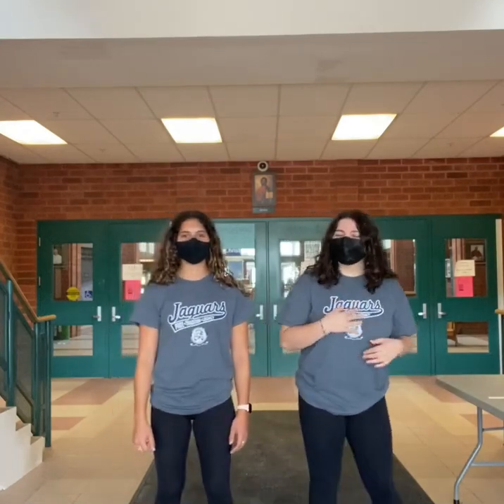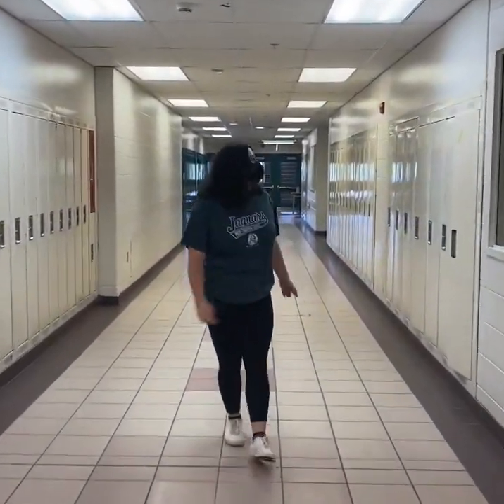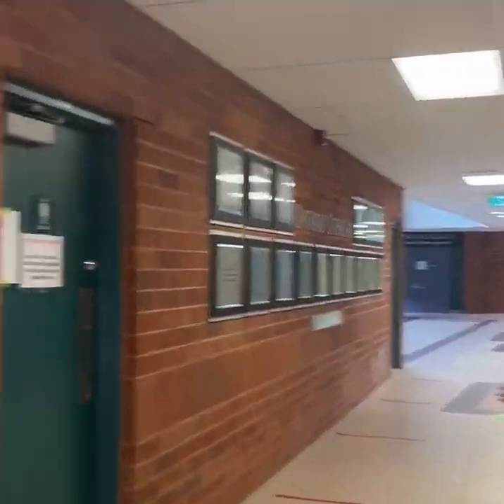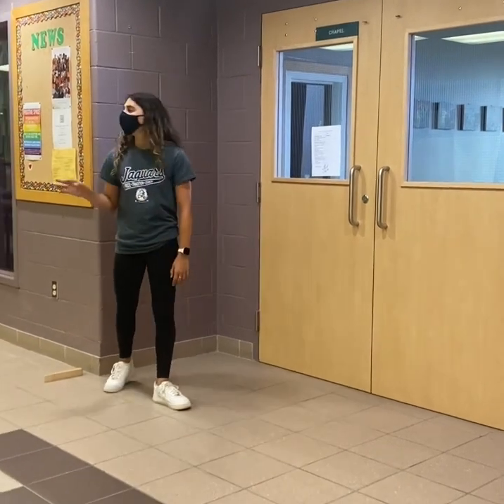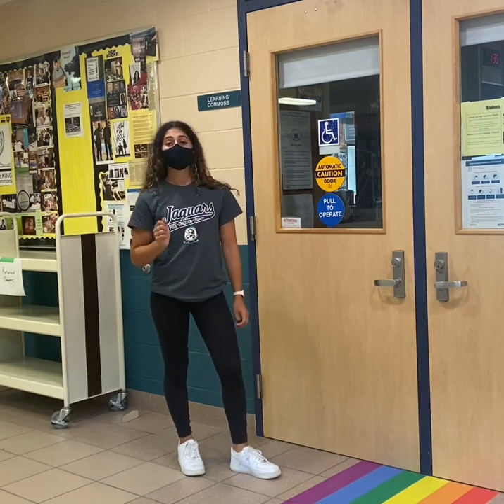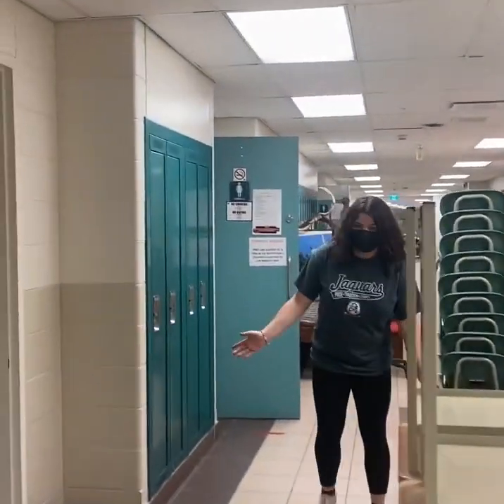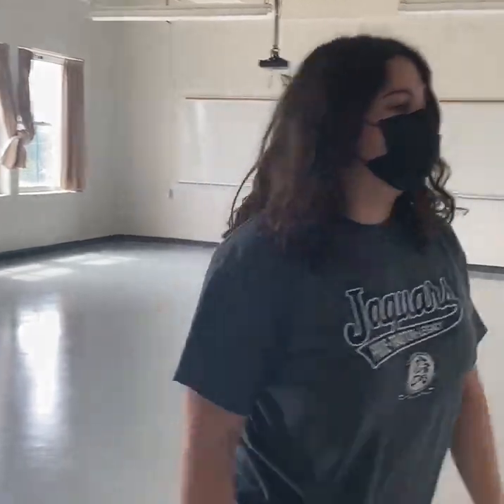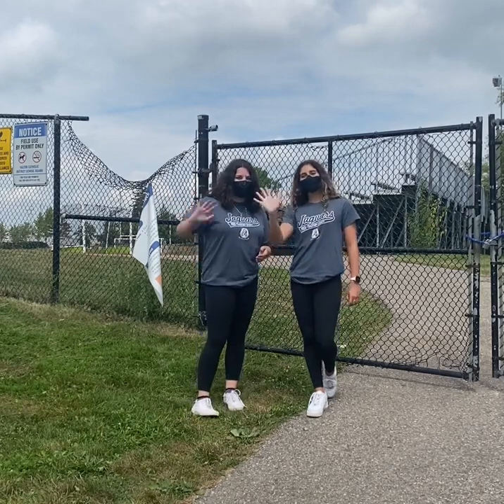2021 CTK Grade 9 Orientation - Tour of the School!